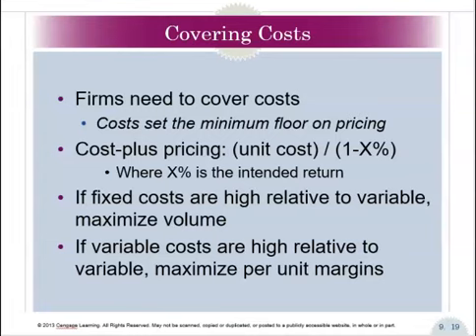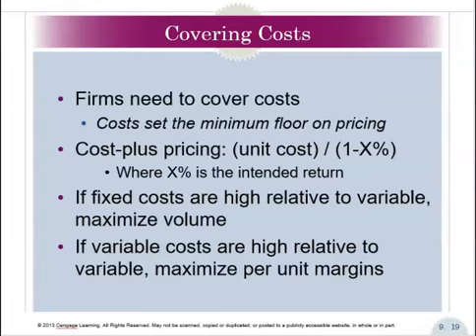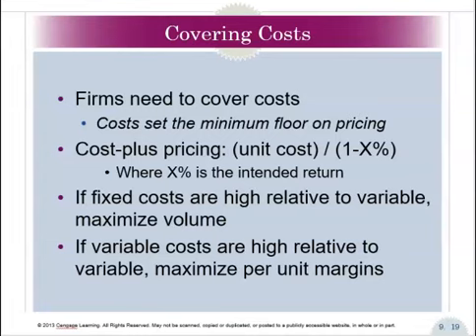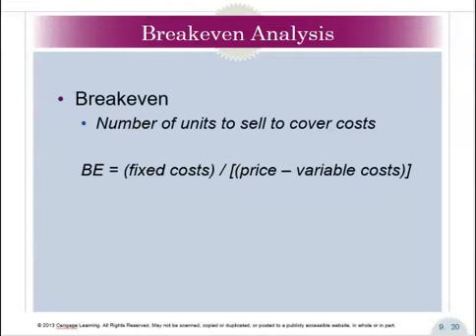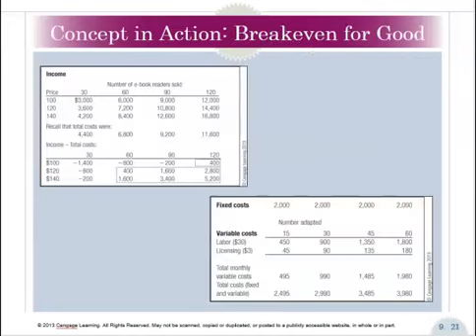Break Even Analysis